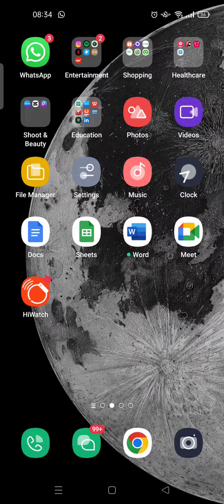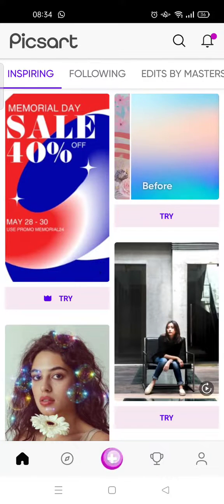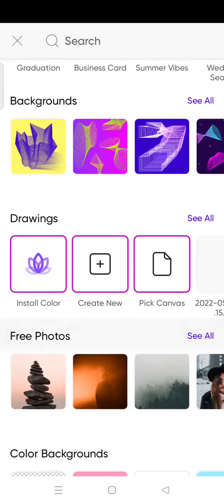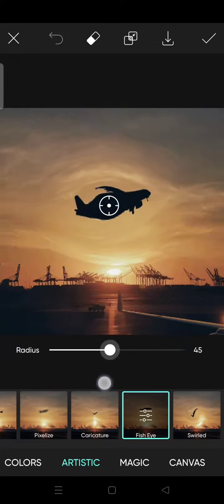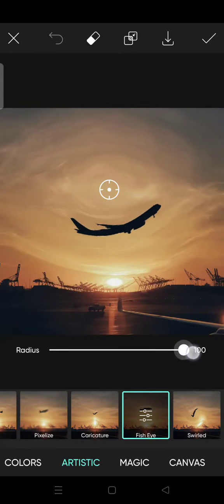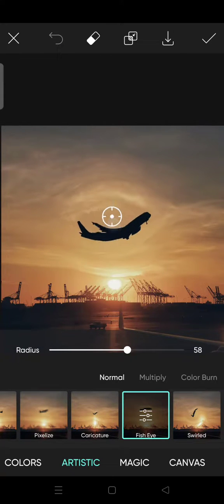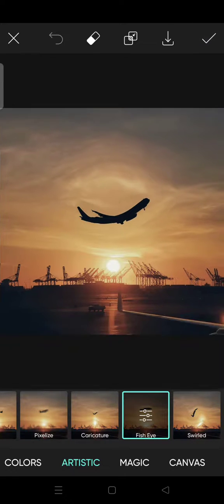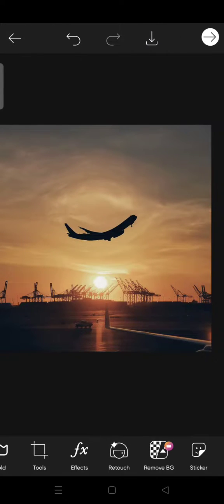Fisheye Effect on Picsart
Hi guys, in the video I've shown you how you can add fisheye effect to your photo on Picsart. Hope it helps!